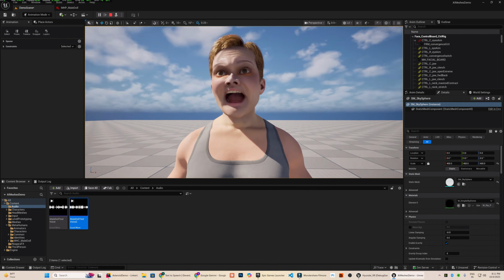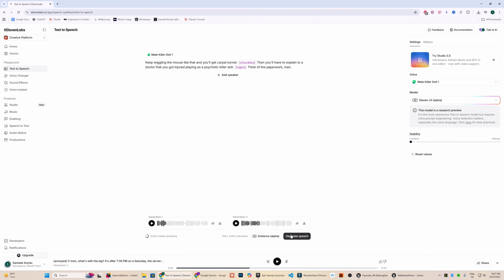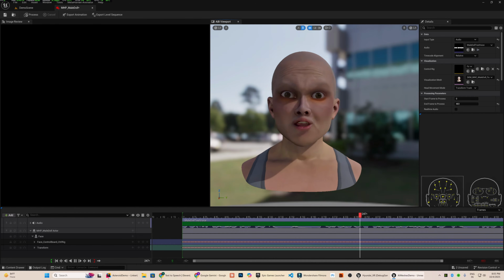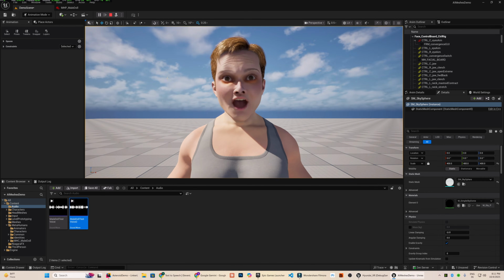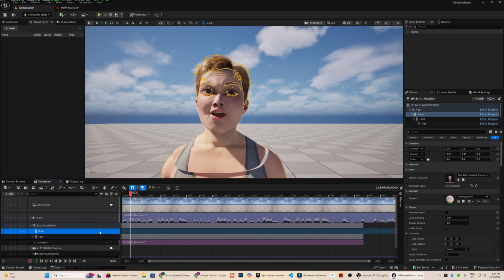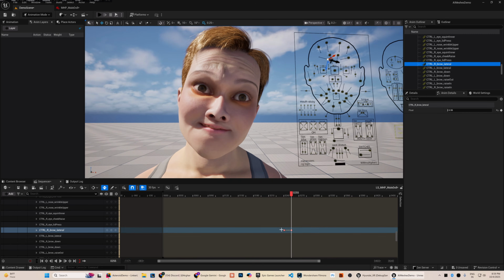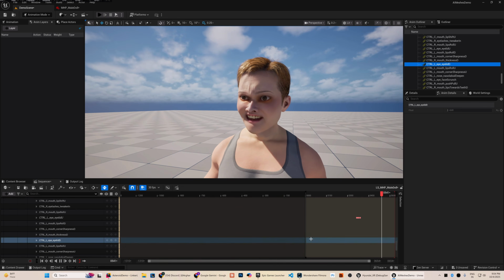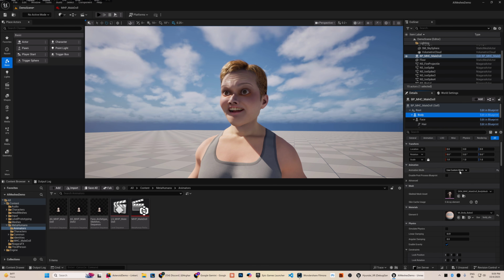Creating Facial Animations in Unreal Engine with Metahuman Performance Editor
Facial animation in Unreal Engine has never been this real. In this tutorial, I’ll show you how to create hyper-realistic Metahuman facial animation using just an audio file and AI-generated voice. You’ll learn how to use the Metahuman Performance Editor to automatically generate lifelike facial expressions, and then refine them with the Face Control Board for complete creative control.

Chapters:

0:00 – Intro
0:37 – Custom Voice From ElvenLabs
1:17 – Metahuman Performance Editor
2:51 – Modifying The Animation via Face ControlBoard Rig